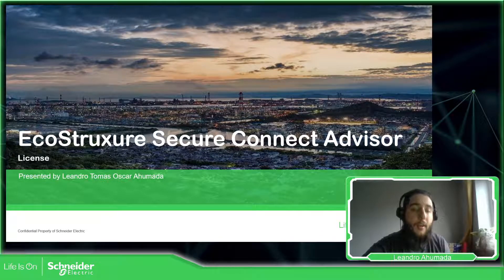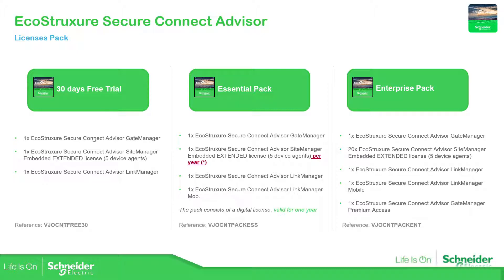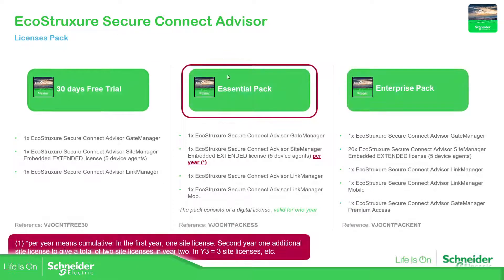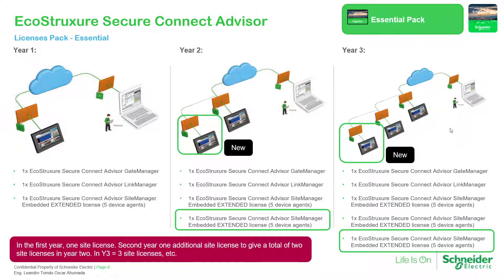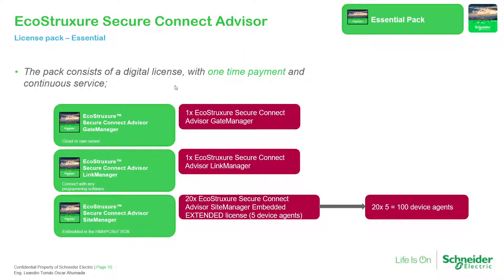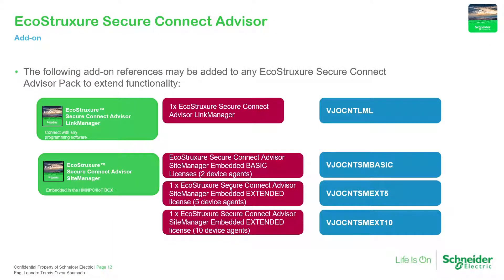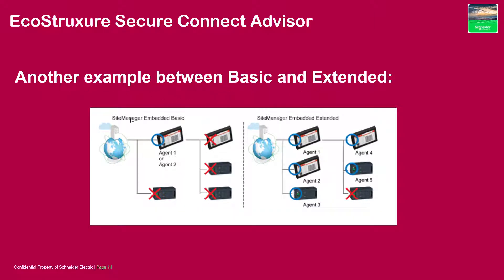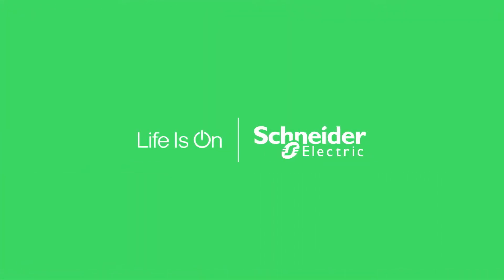Training - EcoStruxure Secure Connect Advisor - M1.1 License